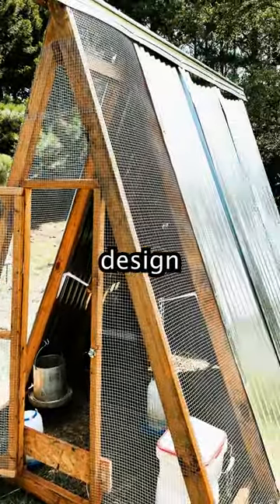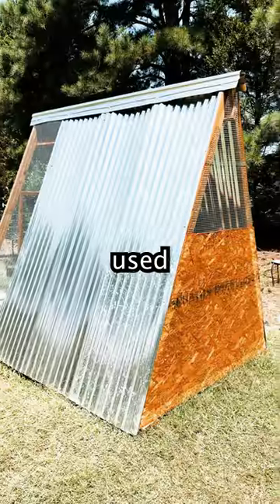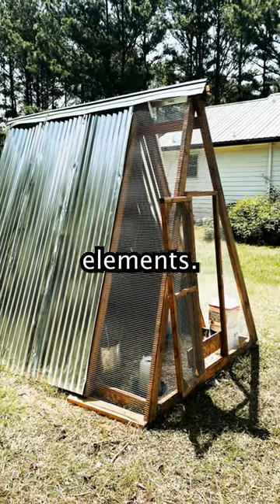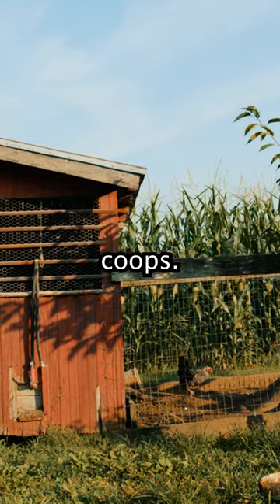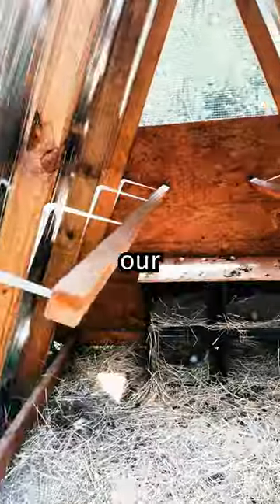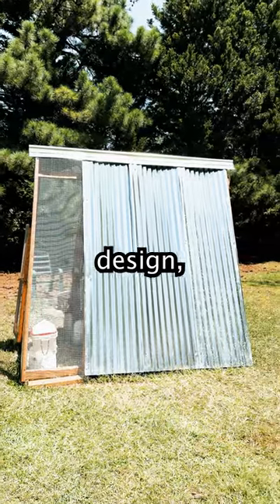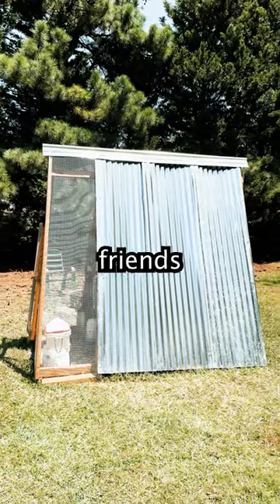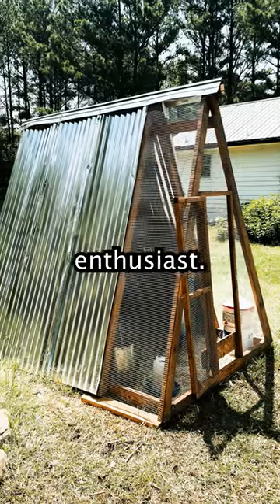A-Frame Chicken Coop Design!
This A-frame chicken coop design is one of our favorites!